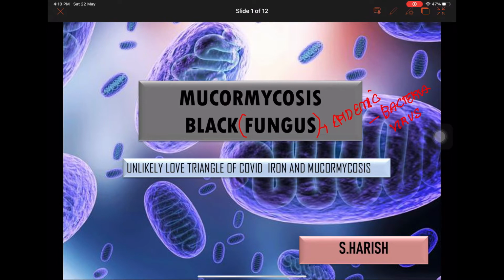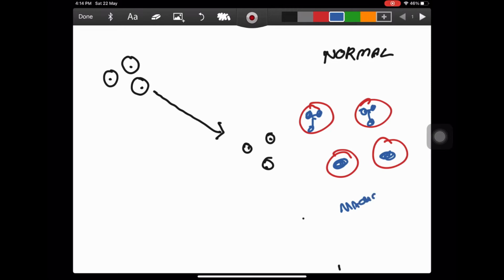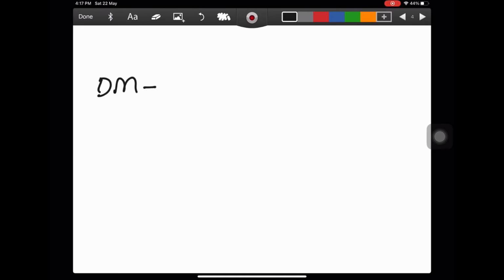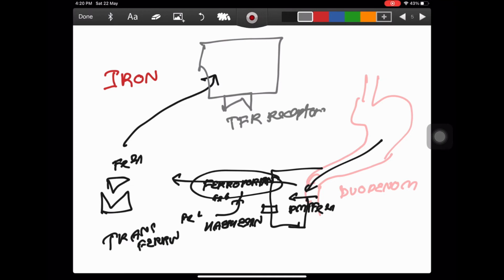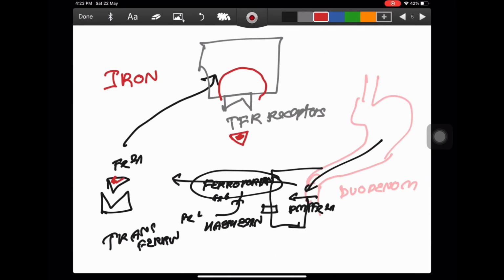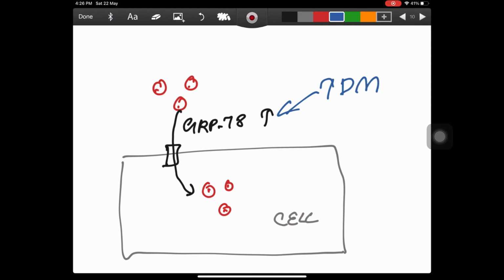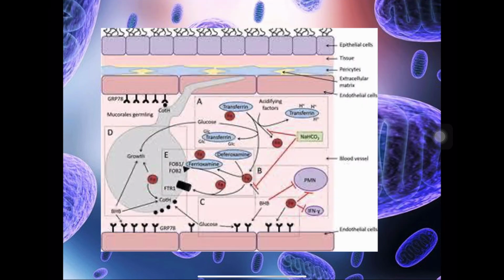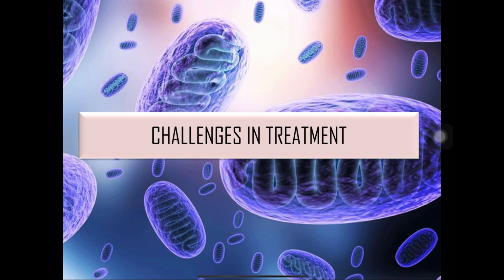MUCORMYCOSIS | BLACK FUNGUS | PART 1 | PATHOPHYSIOLOGY & CORRELATION WITH COVID AND IRON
Pathogenesis of Mucor and it’s correlation with COVID and iron from my perspective !, watch learn and enjoy !, eeee!!!